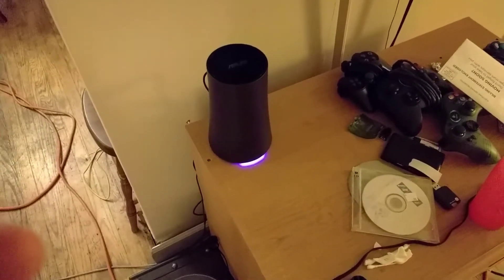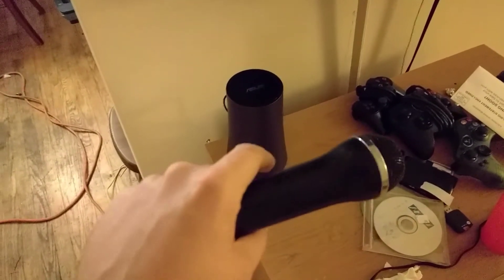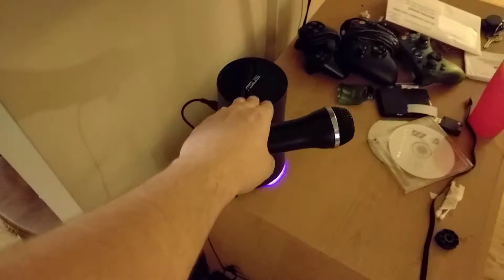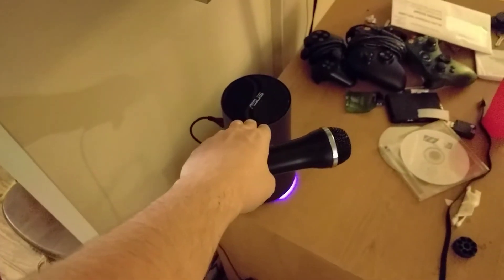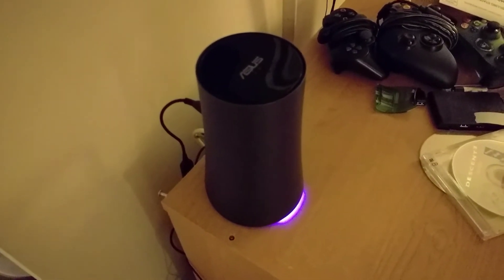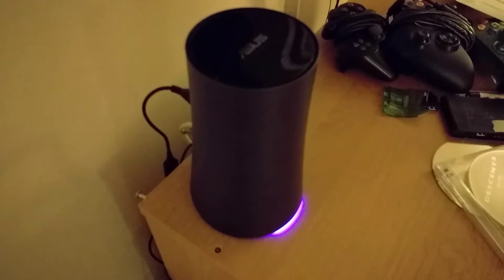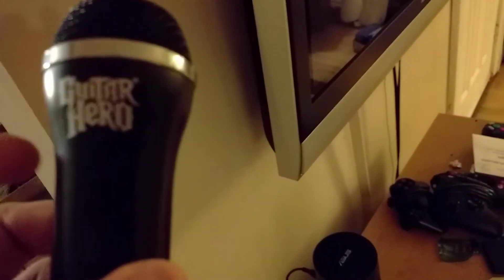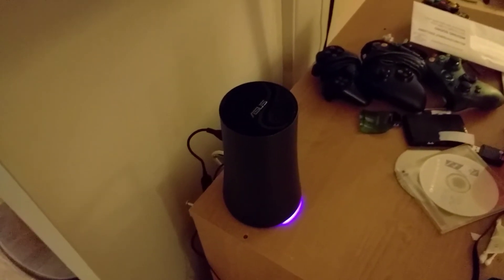The beginnings of Google Assistant on an Asus OnHub router